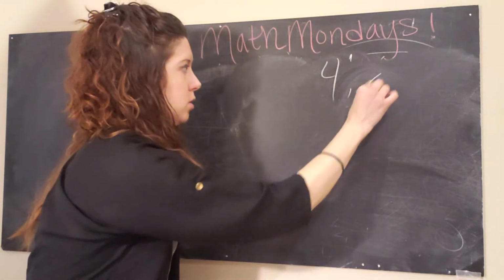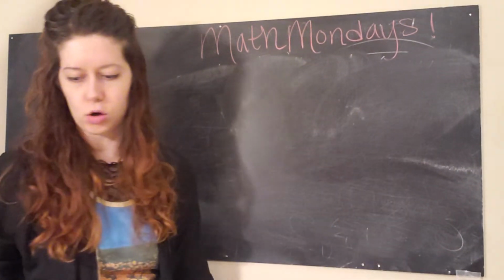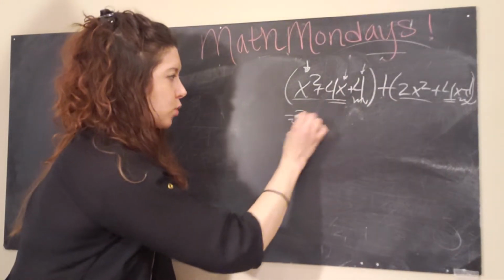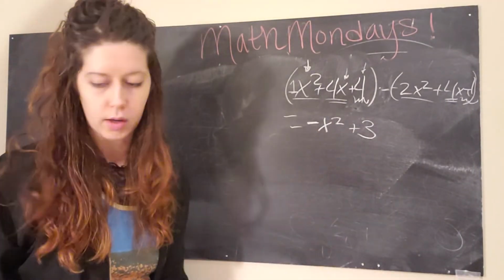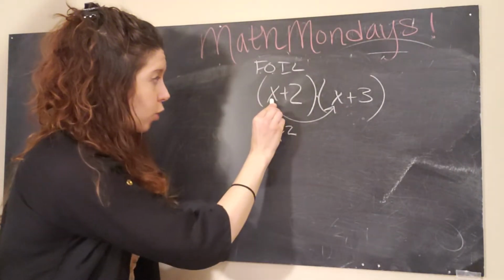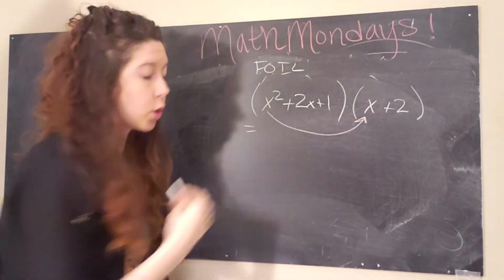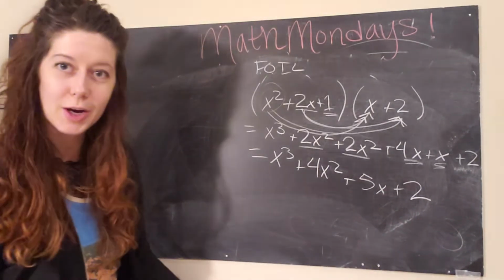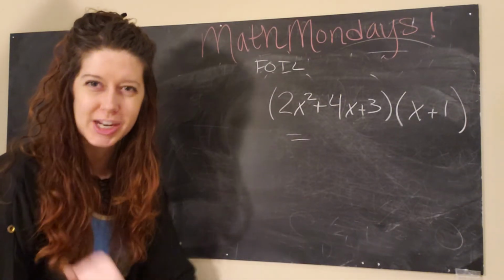MM: algebra! Polynomials and the quadratic equation, part 1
Let's explore polynomials! In this first part, well dive into understanding what polynomials are and how we simplify them.